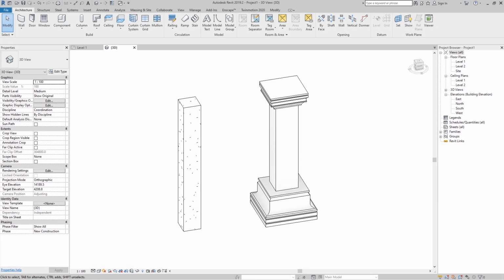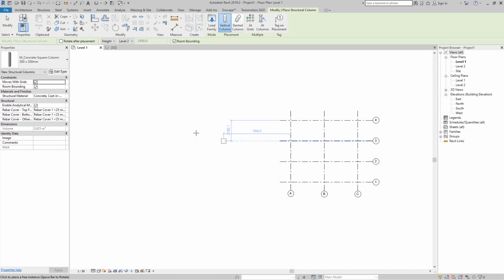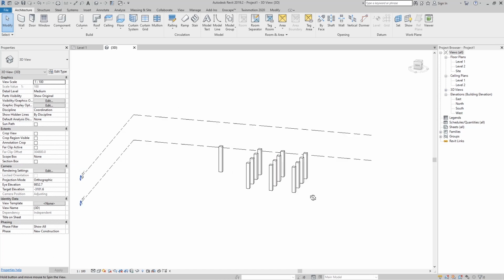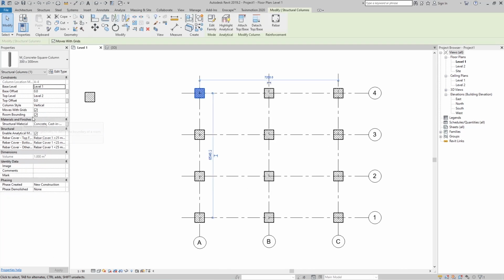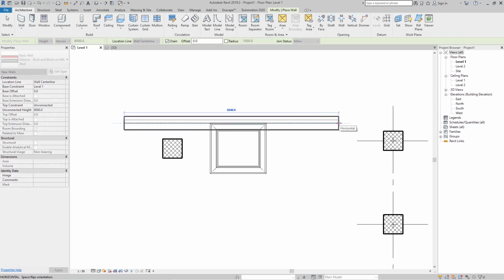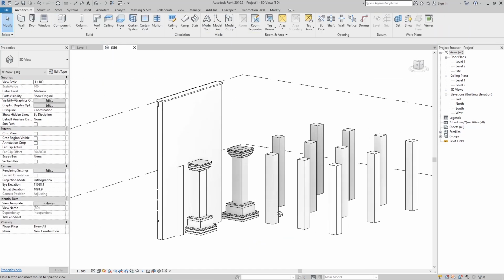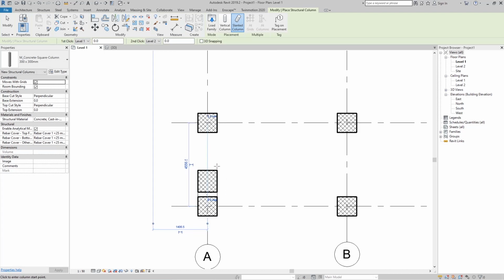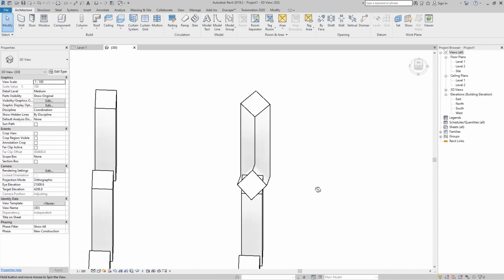Structural vs Architectural columns : Revit tutorials for beginners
In this tutorial I show how to draw columns in Revit, and what is the difference between Structural and Architectural Columns.

AUDIO
All audio effects: Audio studio "Masina23"

Additional Tags: structural vs architectural columns,revit columns,structural columns,structural column in revit,structural column design,architectural columns,architectural columns in revit,architectural column family revit,slanted architectural column revit,creating columns in revit,slanted columns in revit,custom columns in revit,concrete columns in revit,revit column grid,revit column design